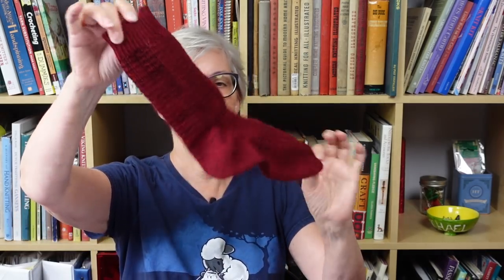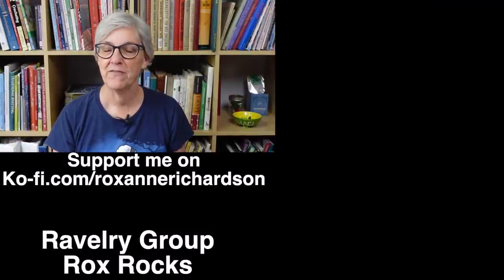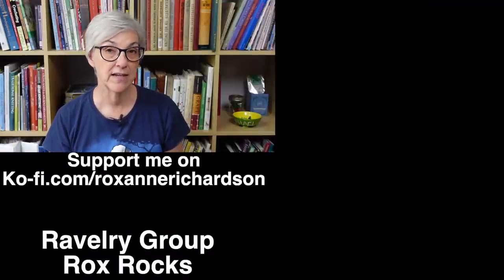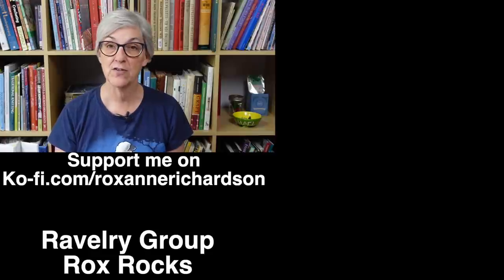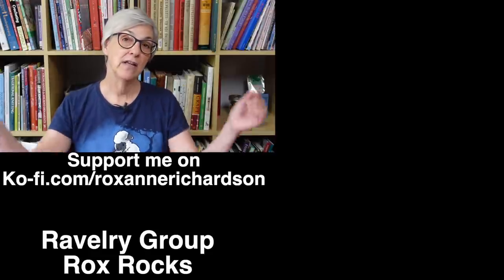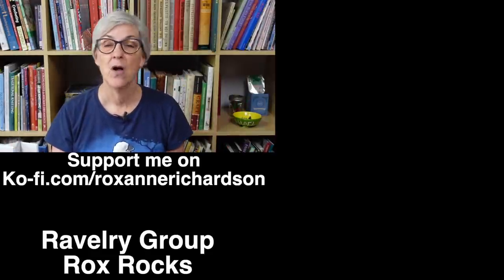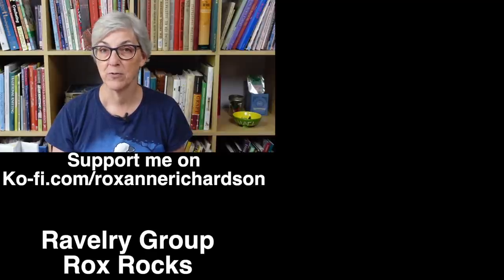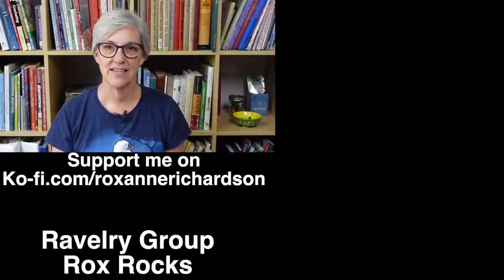Polwarth socks, a 1950s jacket, and hand spun Cheviot // Casual Friday 4-27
In this week's podcast I have tidbits, the first foray into my spinning breed study, a new sock in progress, a lot of progress on my new vintage sweater project, and answers to some viewer questions.

SHOW NOTES
TIDBIT #1

Knitter with long needles
and the other from BIBLIOTHÈQUE DES ARTS DÉCORATIFS, about 1802. I could not find a direct link to the fashion plate

Recipe for toe up heel flap and gusset process I'm using, by Kate Atherley

WIP 1950s jacket
Pattern is from Style Knits by Beehive, Book No. 88, published by Patons and Baldwin in the 1950s.
The yarn I am using is Kelbourne Woolen Mills Germantown

0:00 Introduction
0:37 Tidbit #1 Fashion plates with knitters
2:36 Tidbit #2 Salish knitters documentary
3:10 Tidbit #3 Textile word of the week
7:13 Tidbit #4 Tapestry weaving
8:15 Tidbit #5 Tour de Fleece
10:29 Breed Study – Cheviot
17:20 WIP – toe up socks
27:00 WIP 1950s jacket + Q&A
40:55 Details of jacket progress